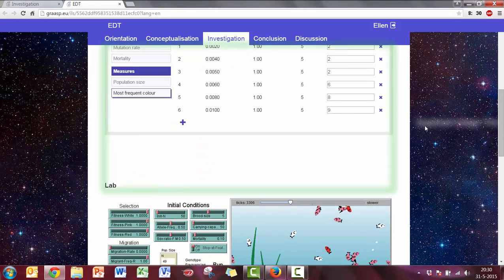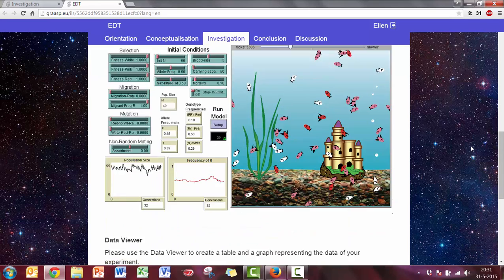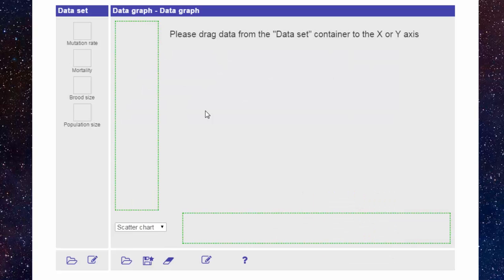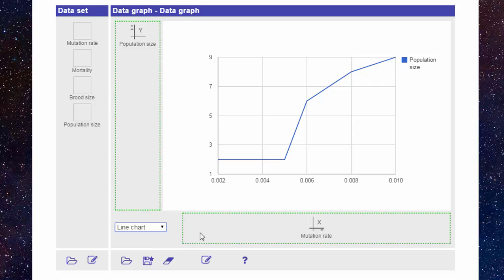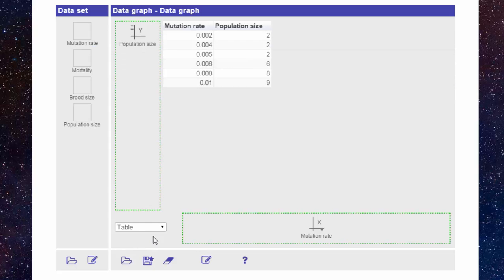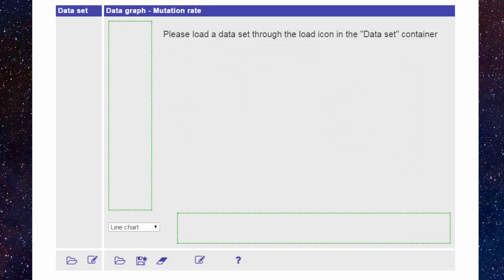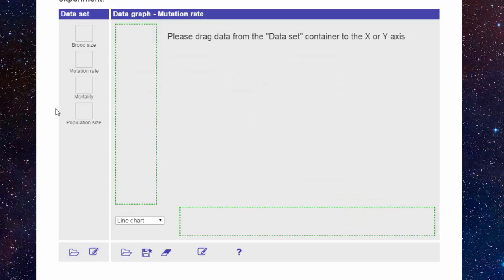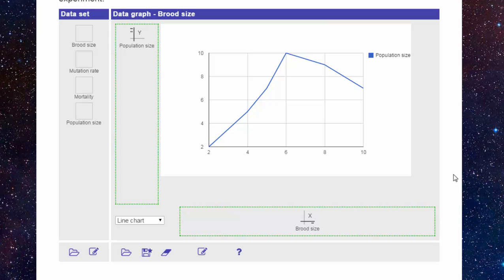Data Viewer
The Data Viewer provides features for learners to organise and visualise the data from experiments. Data sets can be presented in different ways, e.g. as a bar chart, scatter plot or line chart.